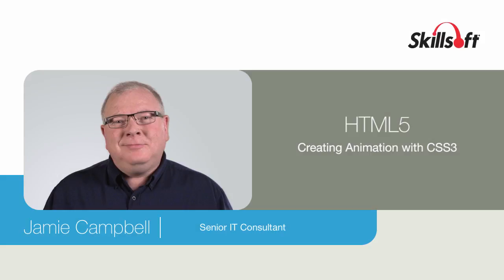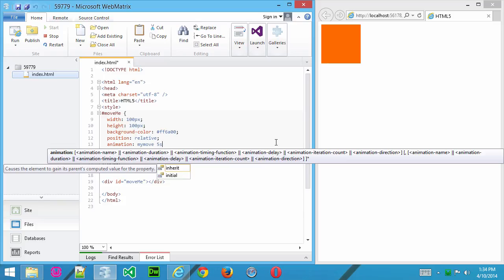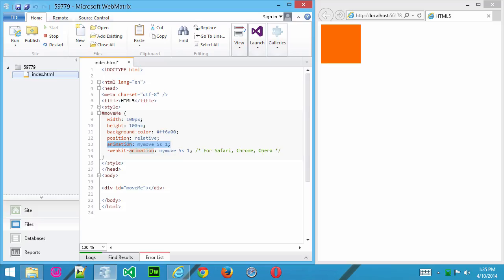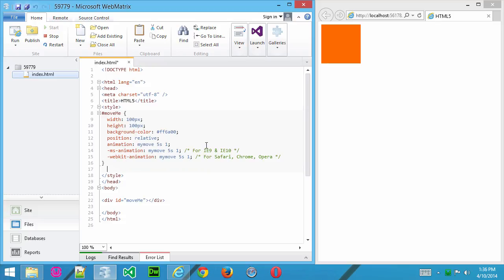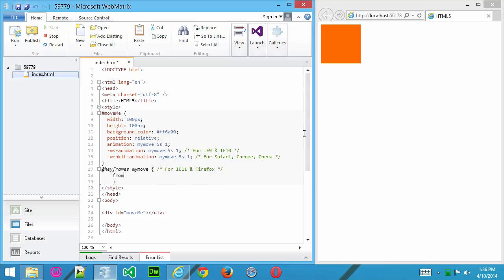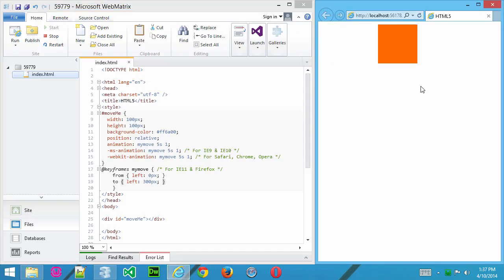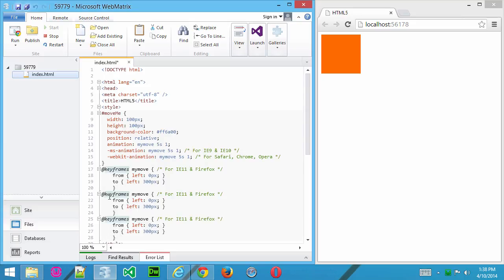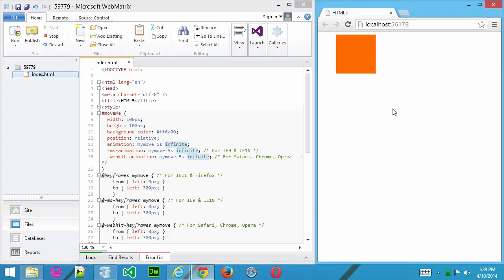HTML5 – Creating Animation with CSS3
This video is a sample from Skillsoft's video course catalog. You can add animation to your web sites using CSS3. In this video, Jamie Campbell demonstrates how to create animation by using CSS3.